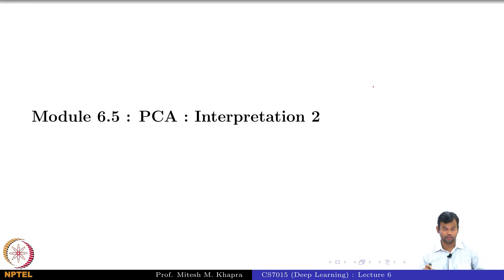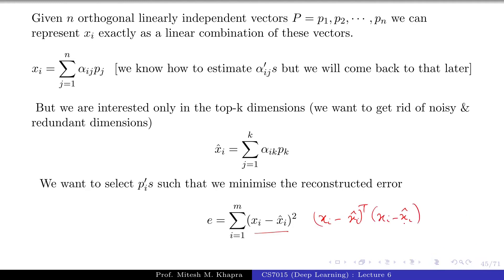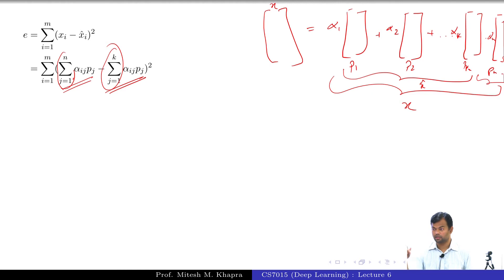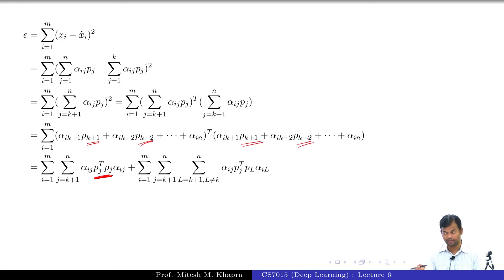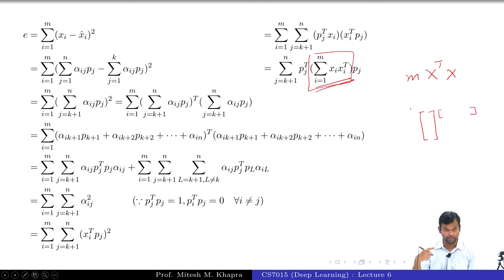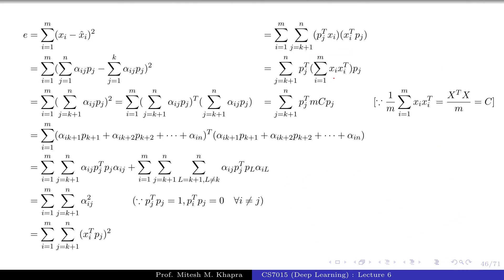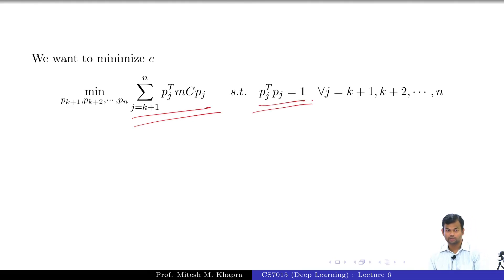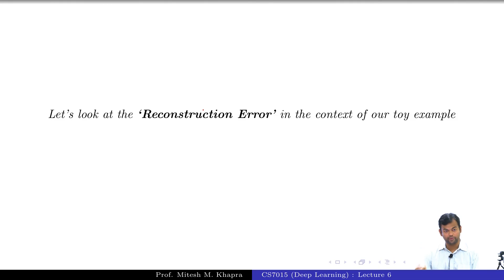Deep Learning(CS7015): Lec 6.5 PCA : Interpretation 2